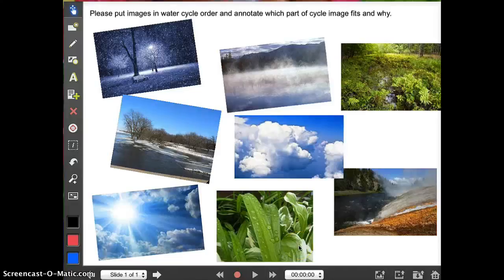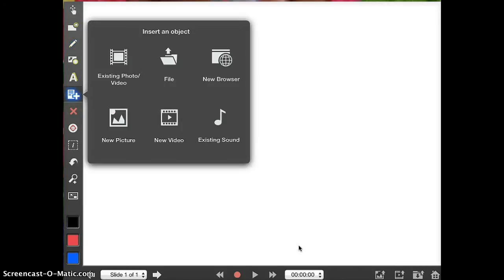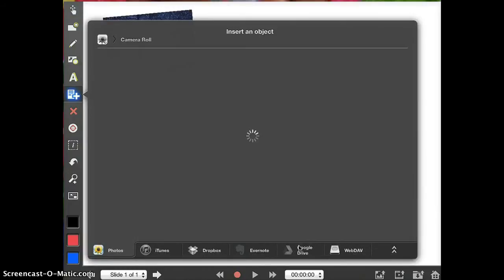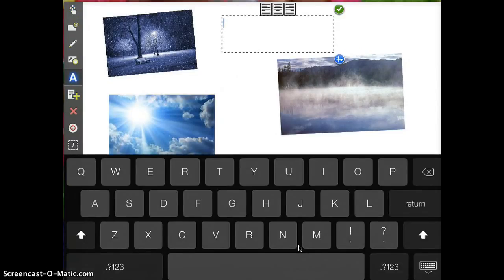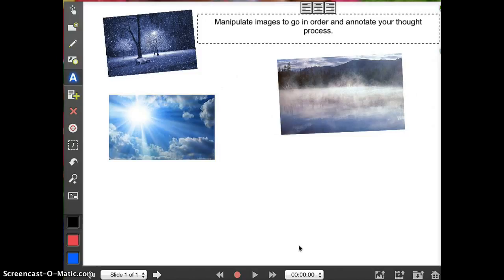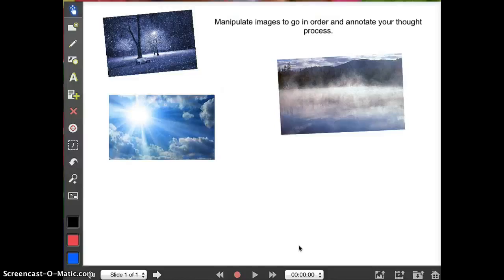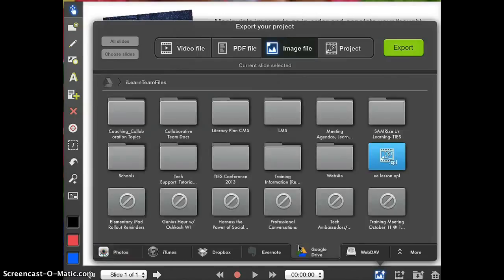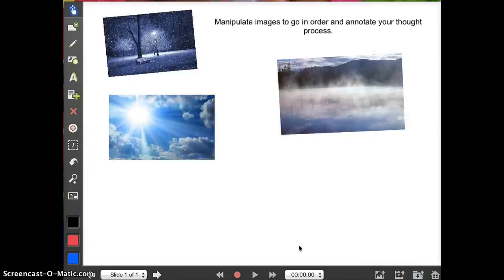Manipulate and Annotate in Explain Everything